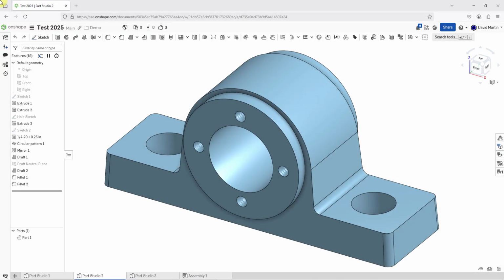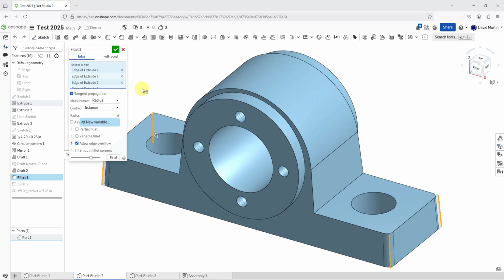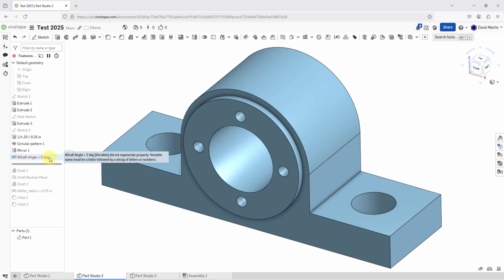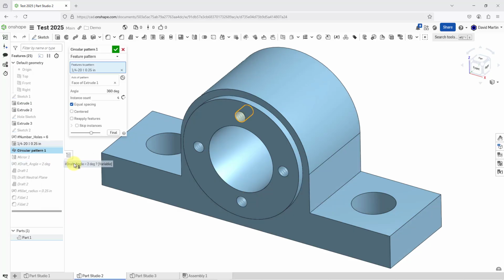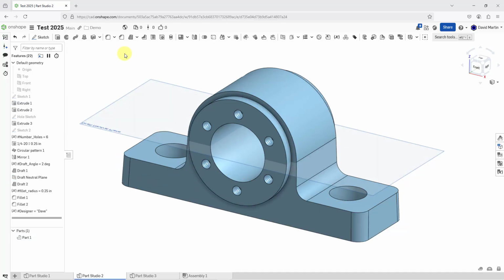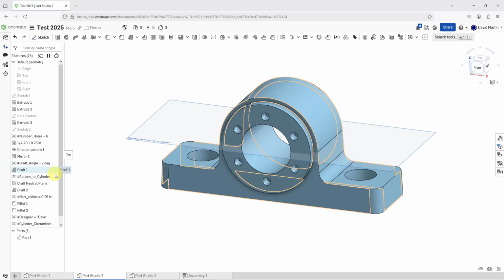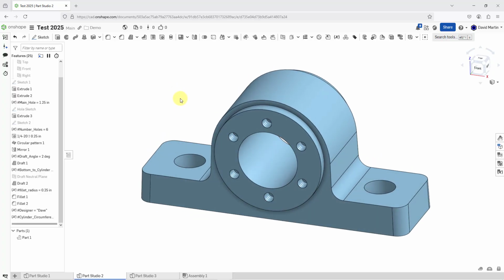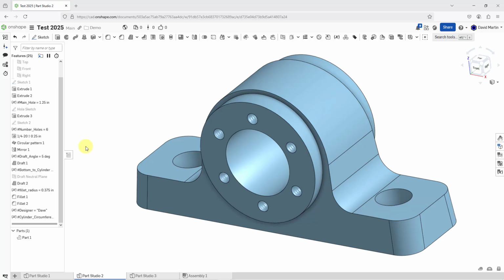Onshape - Variables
This Onshape tutorial shows how to use Assigned and Measured Variables to build Design Intent into your models.

Thanks,
Dave